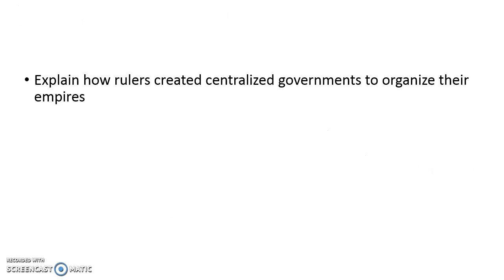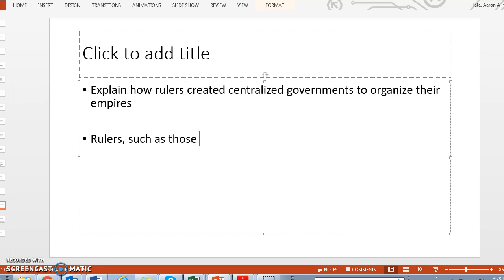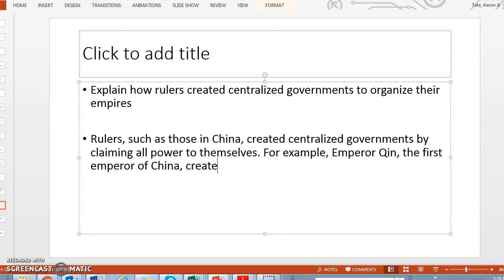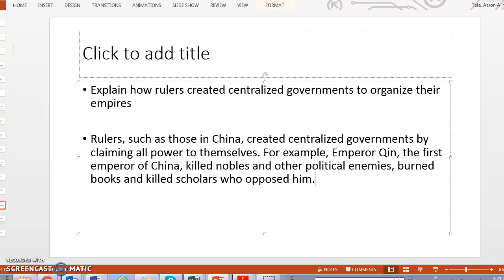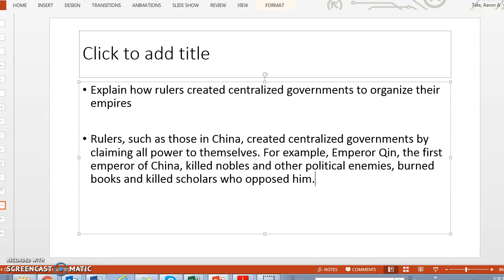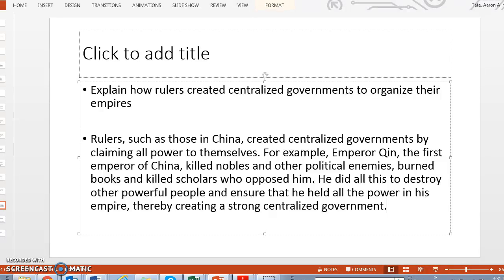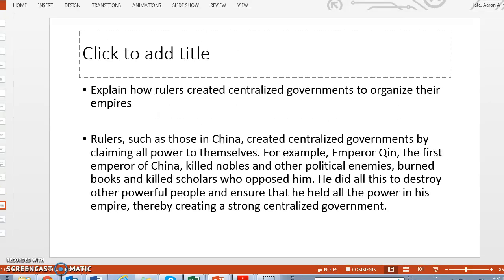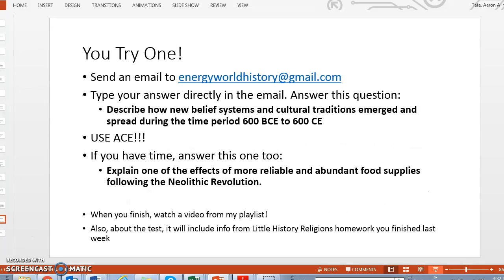AP World History SAQ Writing Tips